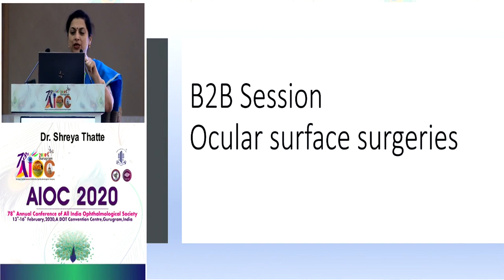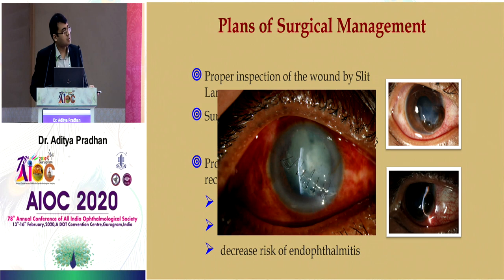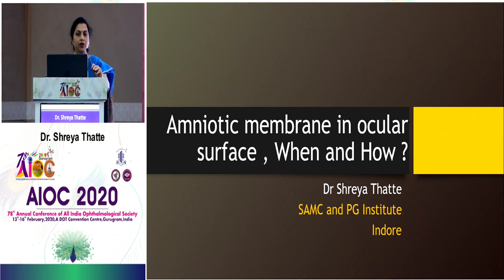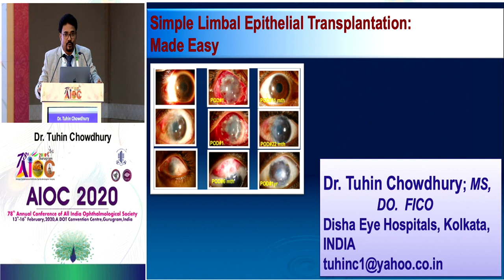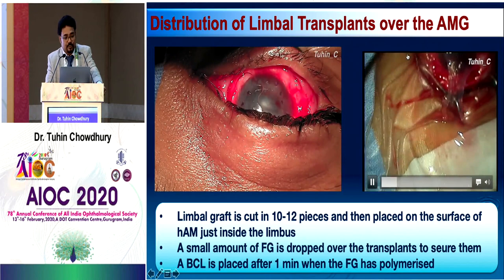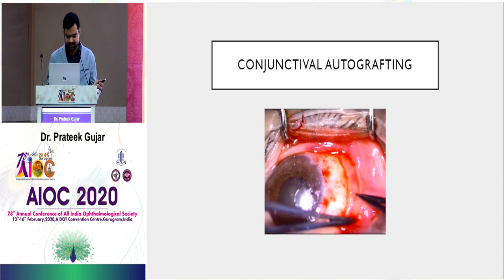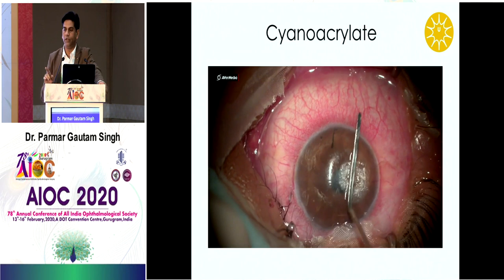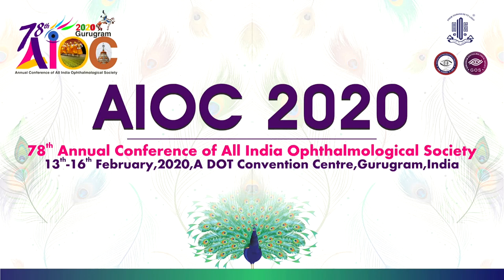AIOC2020 - GP175 -B2b Series ( Back To Basics ) : Ocular Surface Surgeries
Main Speaker - Dr.Shreya Thatte